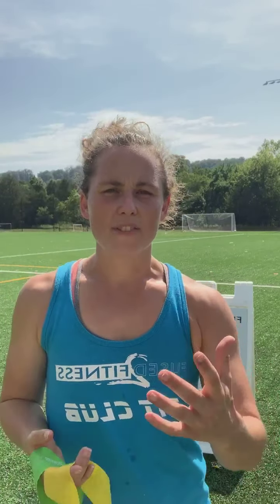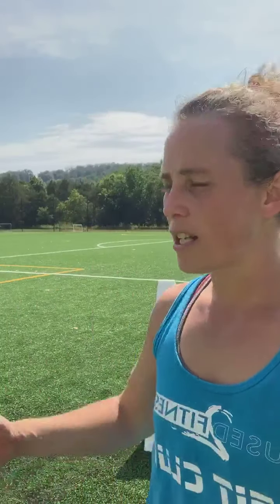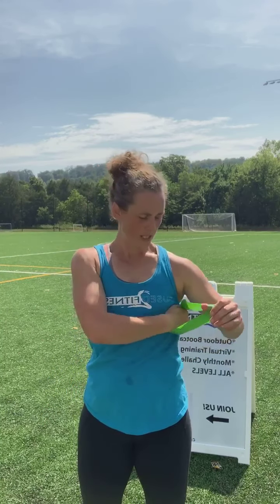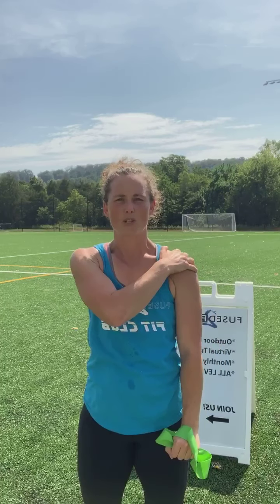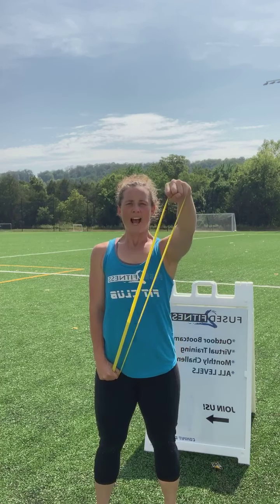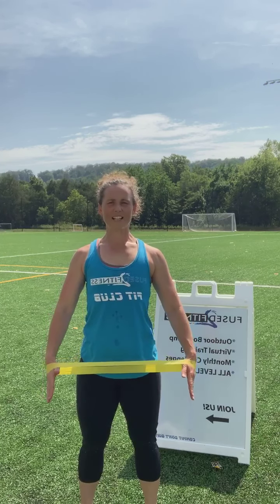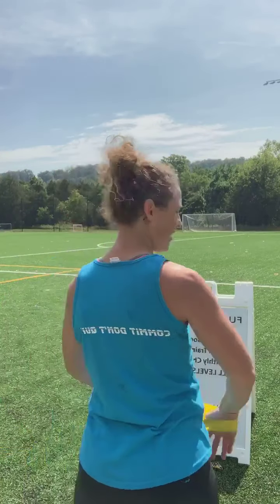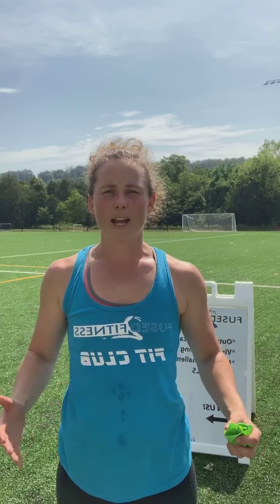Day 3: Shoulders - Resistance Band Training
💪🏼RESISTANCE BAND TRAINING [Part 3 of 5]
Join me in my 5 day resistance band training! My goal is to teach you a variety of movements that you can do from home (or anywhere) with a set of resistance loops.
👍🏼Post below and let me know if you tried ANY of the Tricep & chest exercises from Day 2!
💚Today you will learn 5 exercises for a Shoulder workout.

Or request to join my coaching group for more accountability and tips.
Note: All information provided by Morgan Tebeau & Fused2Fitness is of a general nature and is furnished only for educational/entertainment purposes only. No information is to be taken as medical or other health advice pertaining to any individual specific health or medical condition. You agree that use of this information is at your own risk and hold Morgan Tebeau & Fused2Fitness harmless from any and all losses, liabilities, injuries or damages resulting from any and all claims.